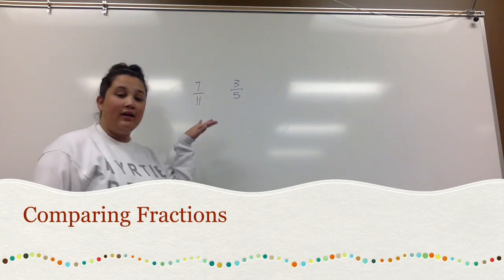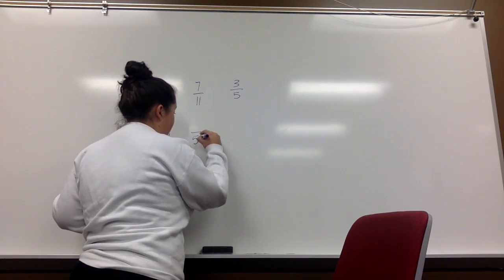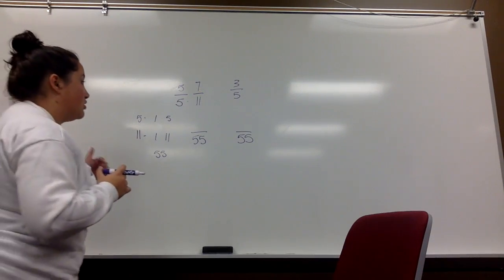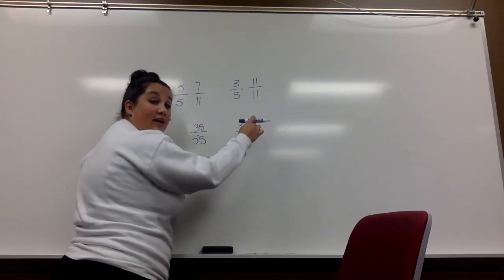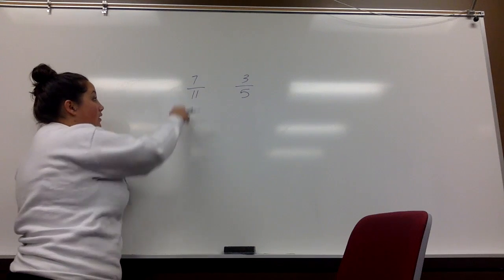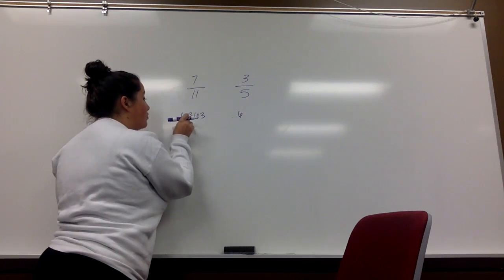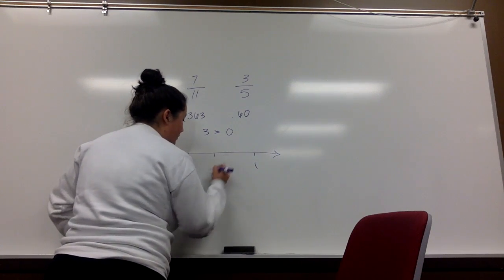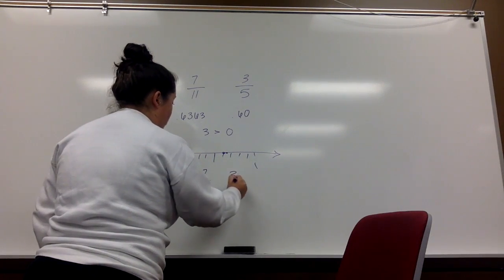Comparing Fractions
This video is about Comparing Fractions